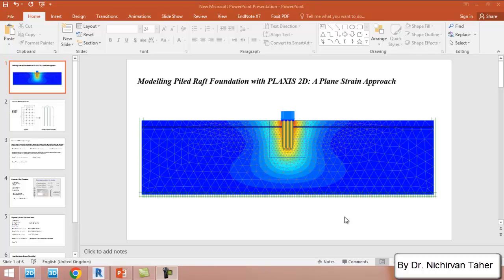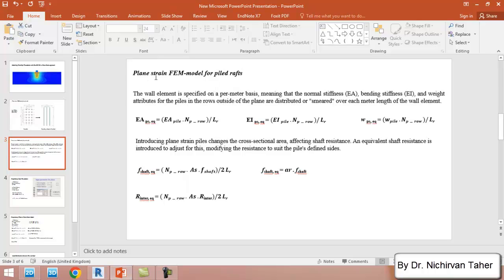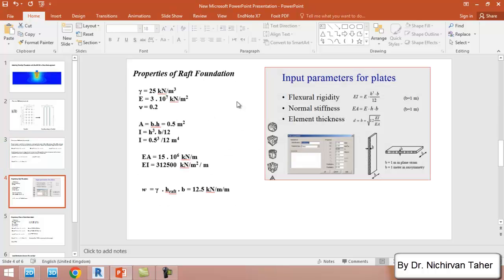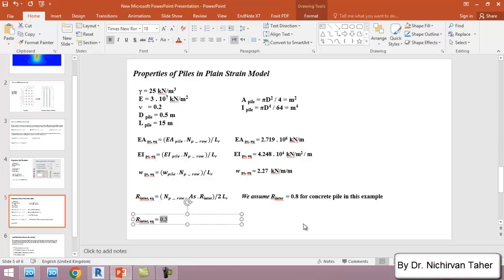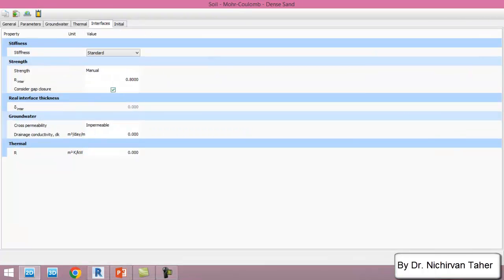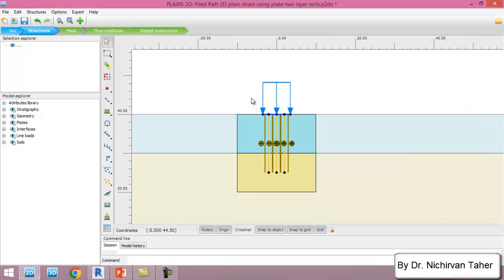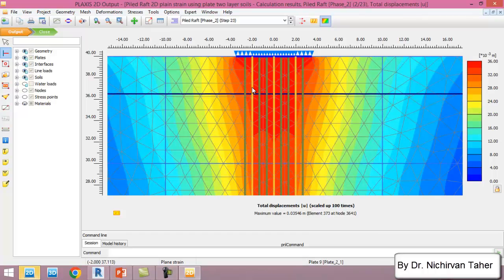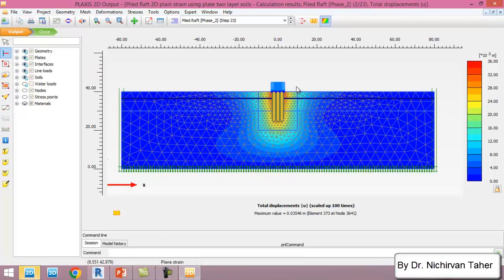Modelling Piled Raft Foundation with PLAXIS 2D: A Plane Strain Approach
The application of PLAXIS 2D for modeling piled raft foundations is demonstrated, with a focus on a plane strain approach. The investigation explores how settlement behavior is influenced by the inclusion of piles.